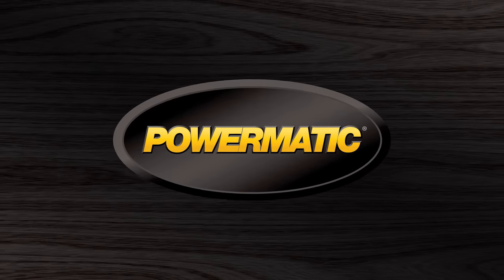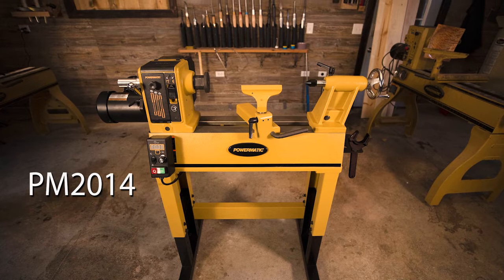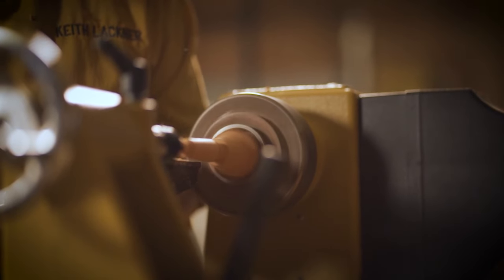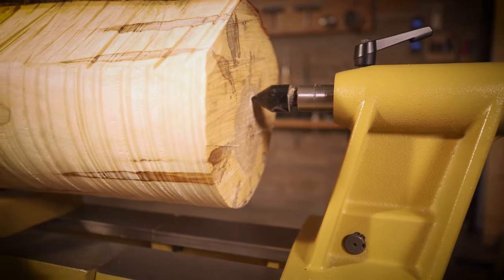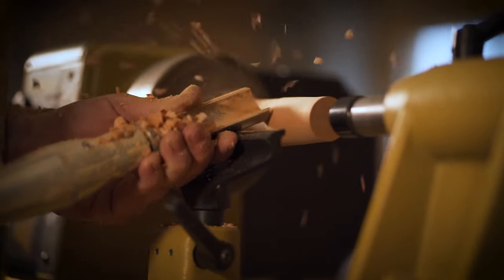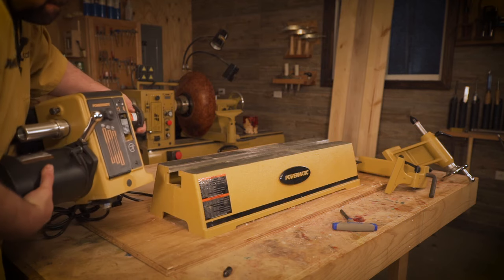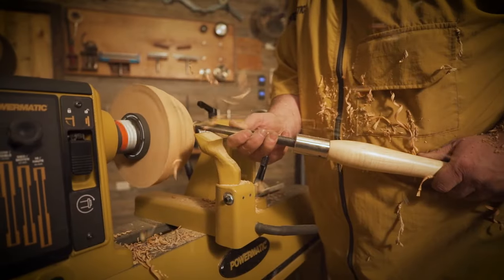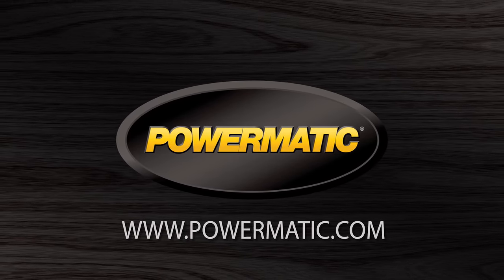[NEW] Powermatic 2014 Bench Lathe